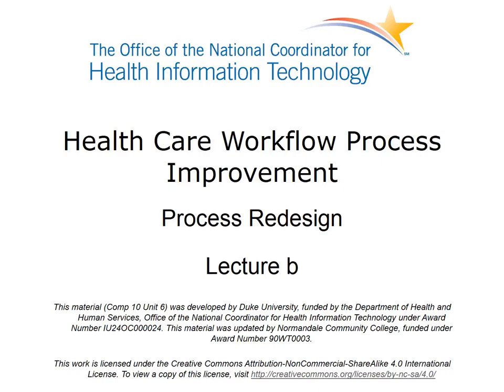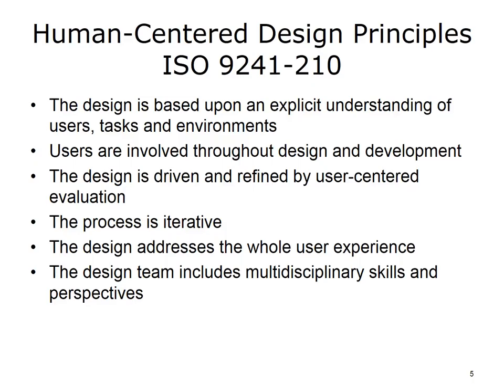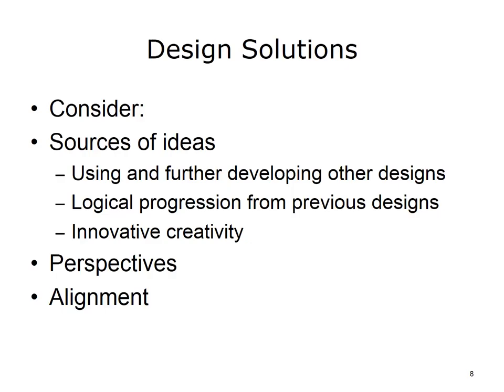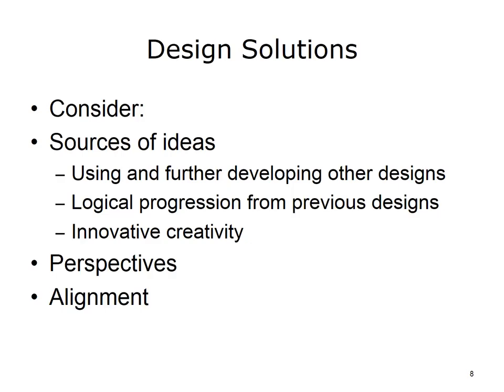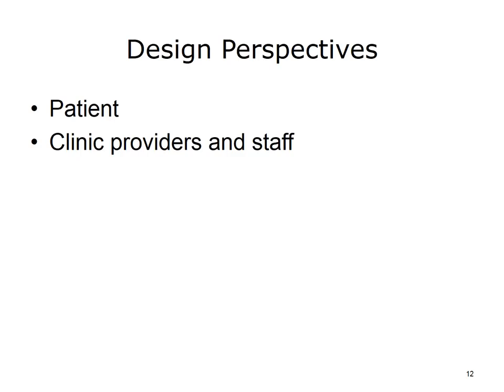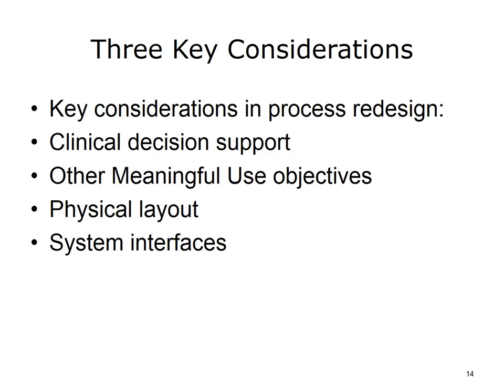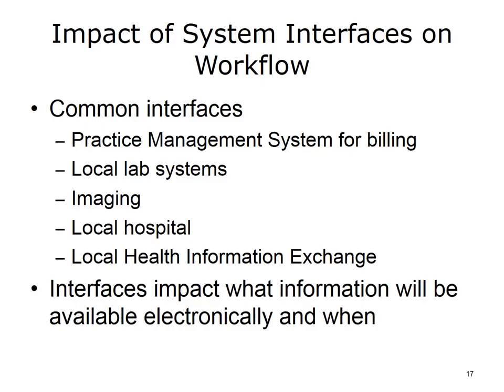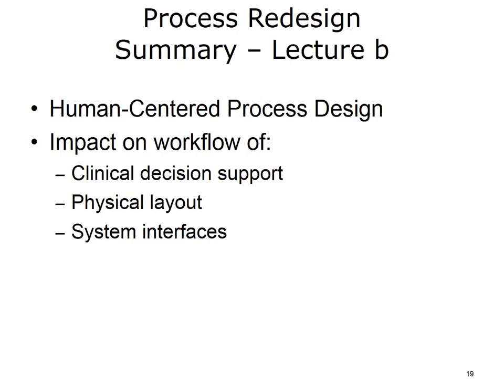comp10 unit6b lecture video